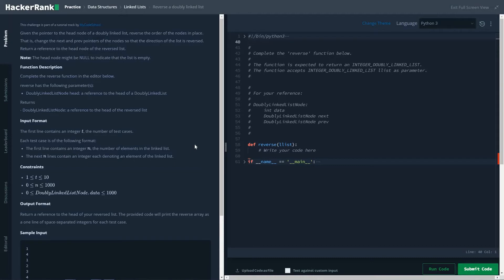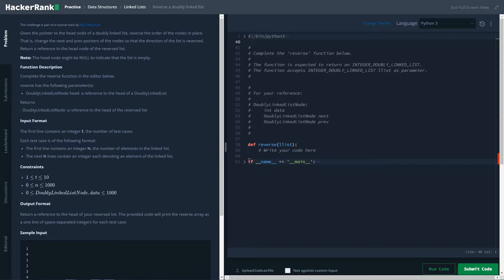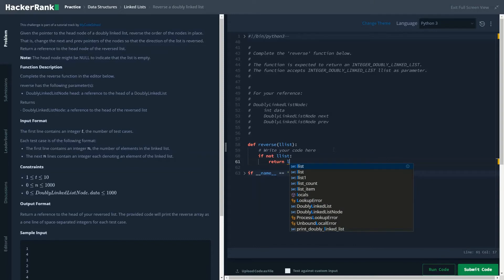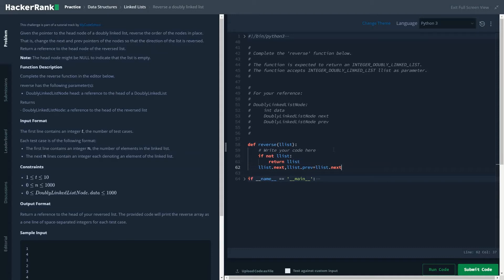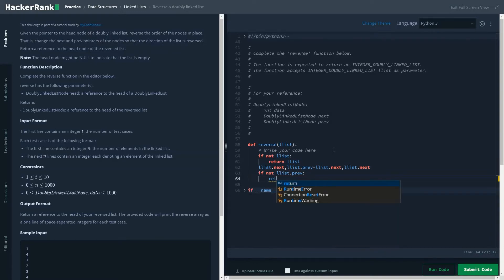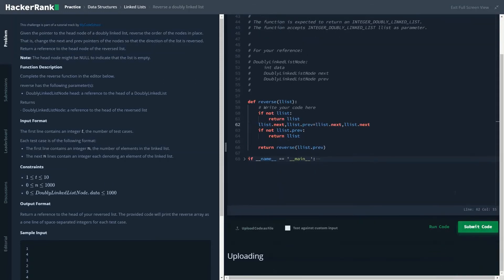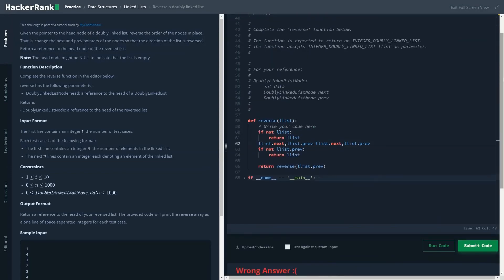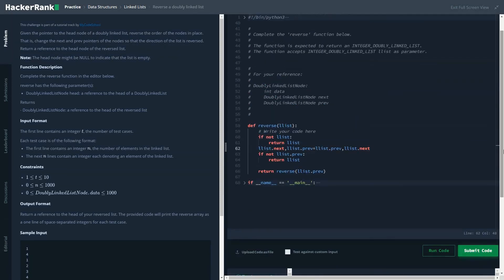2.15 Linked Lists Reverse a doubly linked list